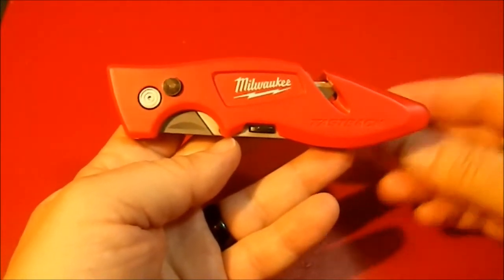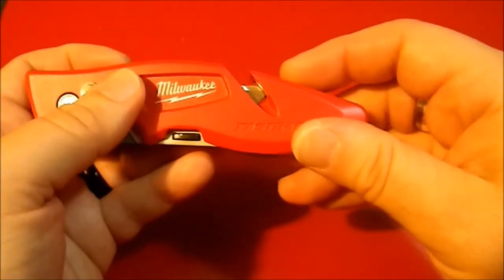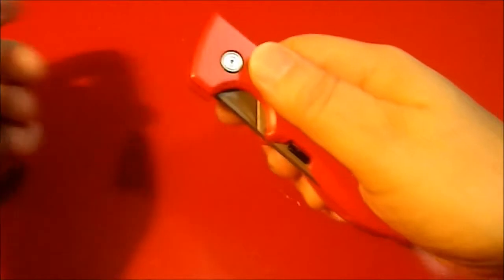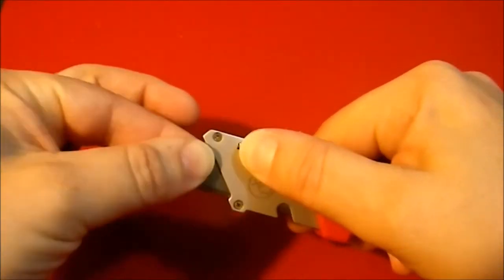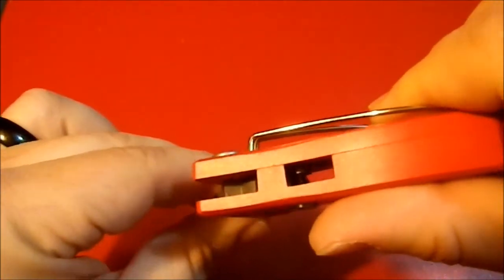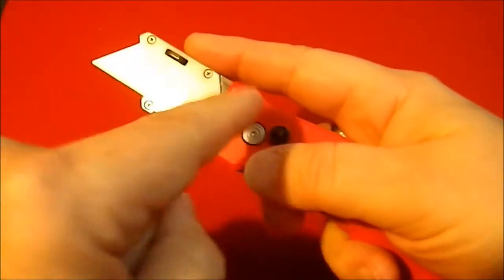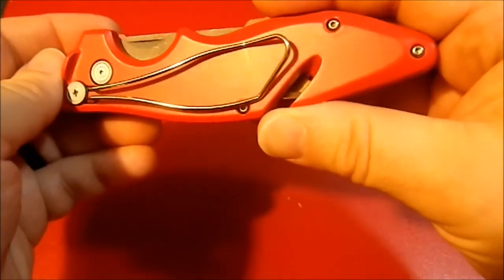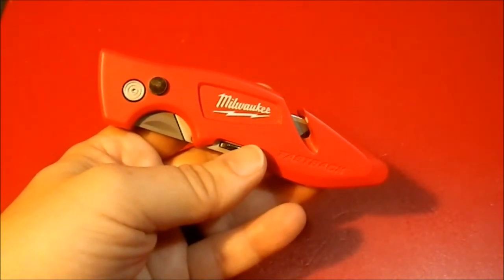Gear Talk: Milwaukee Button Lock Utility Knife